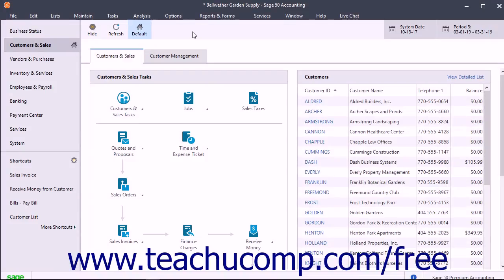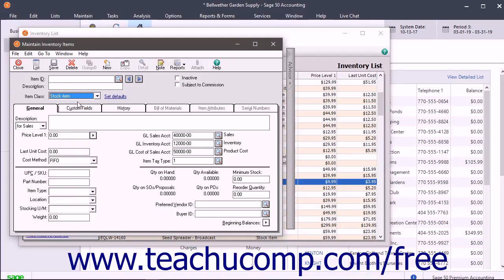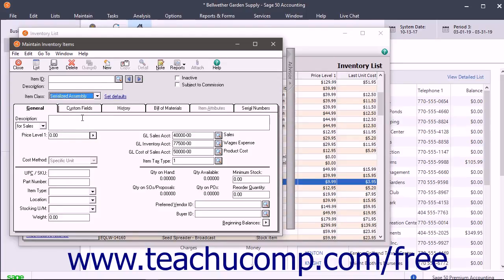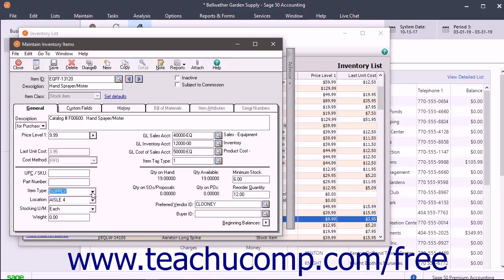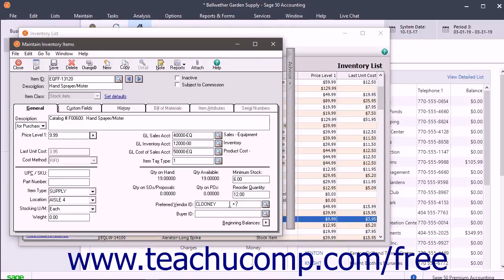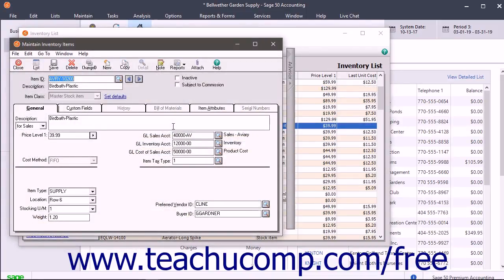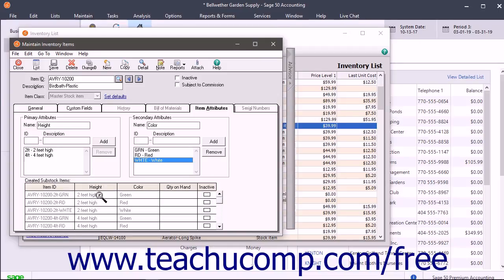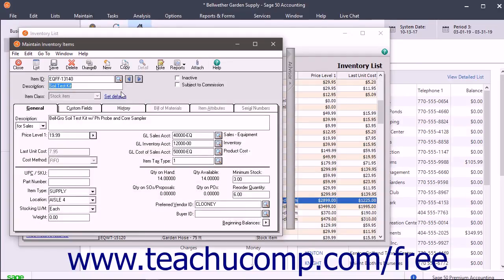Sage 50 2018 Tutorial Entering Inventory Sage Training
Learn how to Enter Inventory in Sage 50 A clip from Mastering Sage 50 Made Easy v. 2018. - the most comprehensive Sage 50 tutorial available. Visit us today!